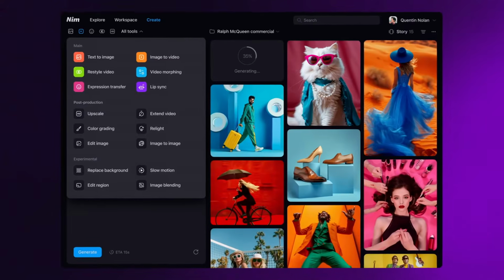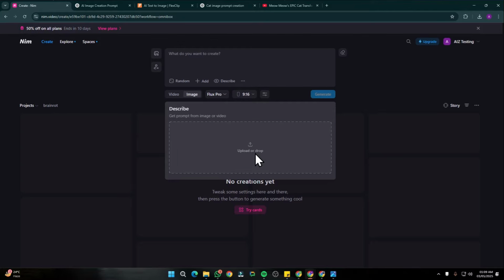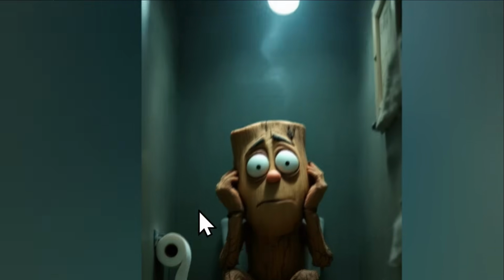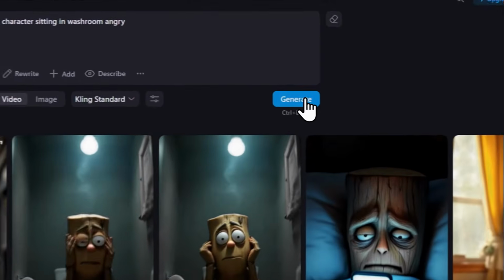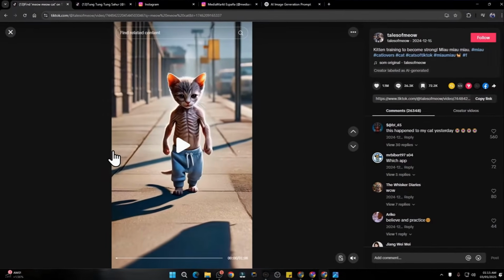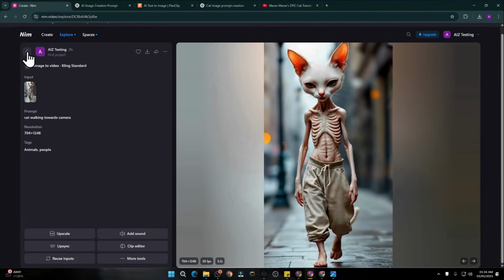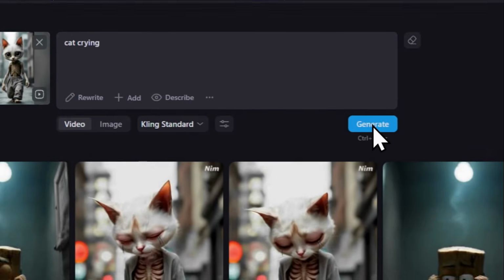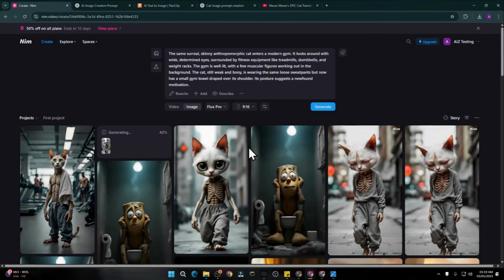How to Make Viral BRAIN ROT AI Videos in 5 Minutes (TikTok Trend Tutorial)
Want to know how to make viral BRAIN ROT AI videos in just 5 minutes? In this TikTok trend tutorial, I’ll guide you step-by-step using a single tool — NIM.VIDEO — to create brain rot content that’s chaotic, funny, and perfectly built for TikTok, YouTube Shorts, and Instagram Reels.

This is the ultimate tutorial on how to make brain rot AI videos that go viral! From generating wild AI images, converting them to animated videos, to adding sound effects — all done in NIM.VIDEO.

💡 Whether you're a TikTok creator, a YouTube Shorts editor, or just want to ride the AI meme trend, this is the fastest way to start.

⏱️ Chapters:
0:00 - Intro to Brain Rot AI
0:30 - The TikTok Trend Explained
1:00 - Get Reference Image
1:30 - Generate Prompt with NIM AI
2:10 - Create Brain Rot AI Image
2:40 - Turn Image into Video
3:20 - Add Sound Effects
4:00 - Bonus Cat Example
5:00 - Scene by Scene Tutorial
6:30 - Final Compilation & Export
7:10 - Pricing + Final Thoughts